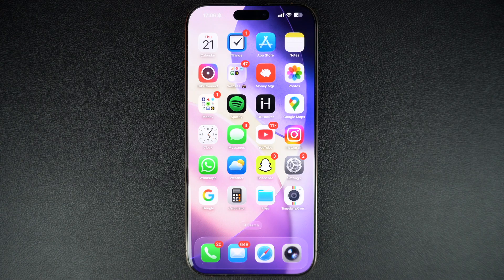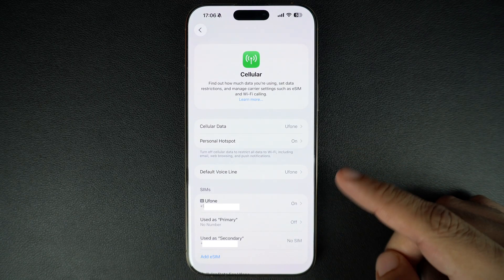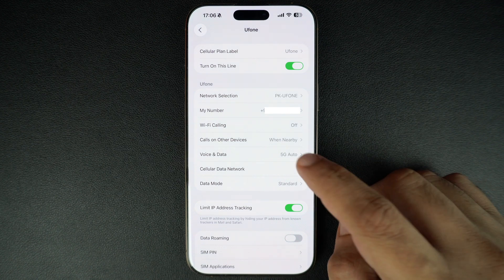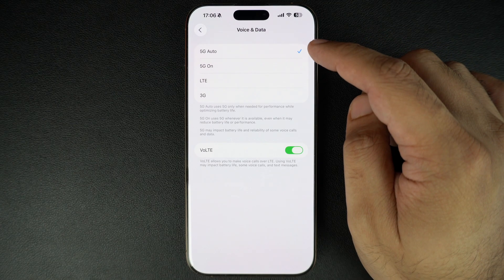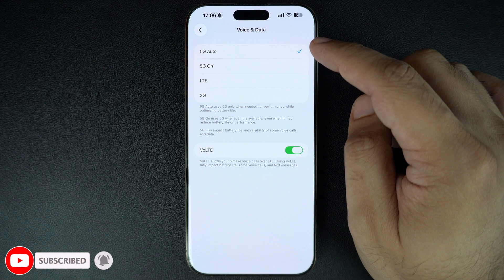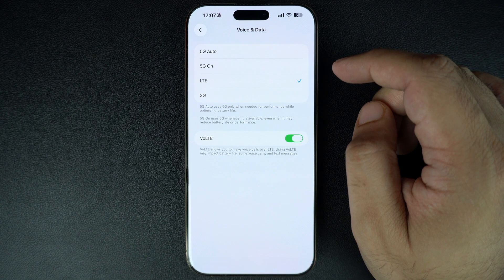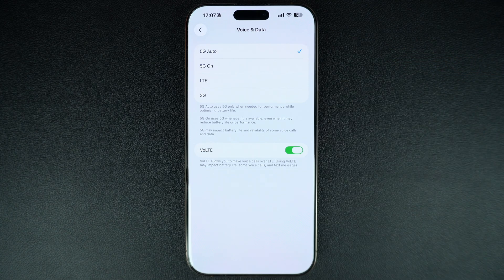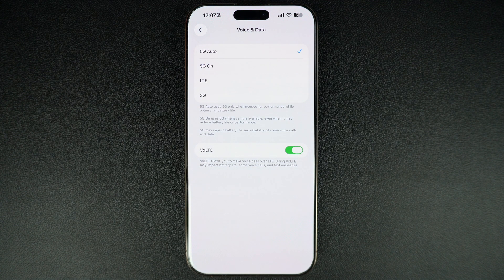How to Turn 5G On or Off on iPhone 16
In this guide, we show you how to turn 5G on or turn off 5G on iPhone.